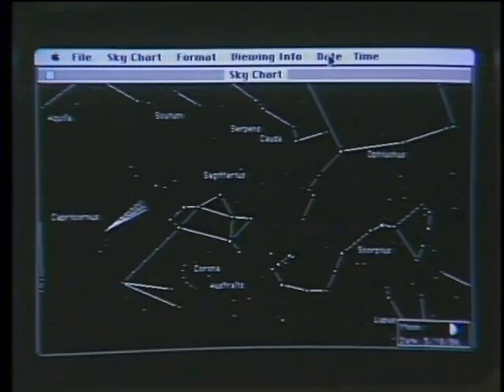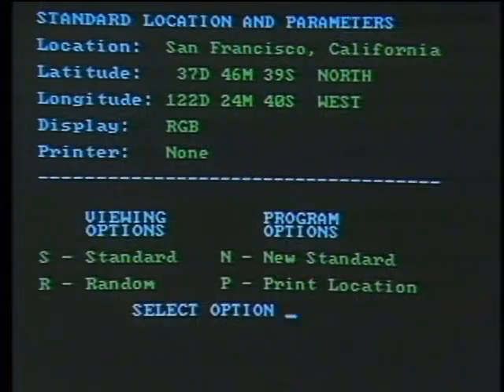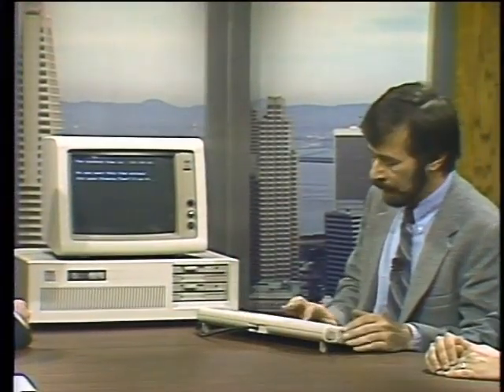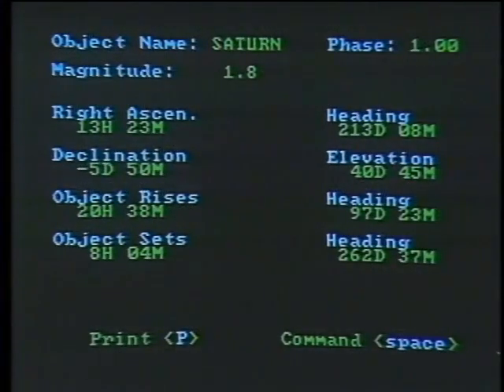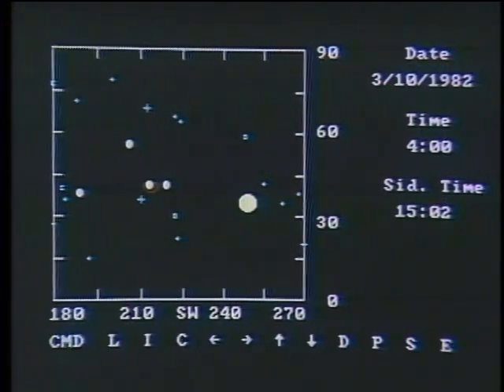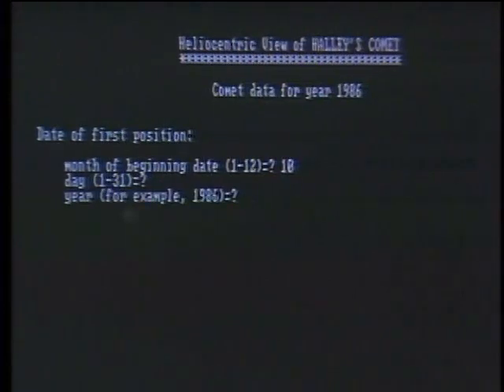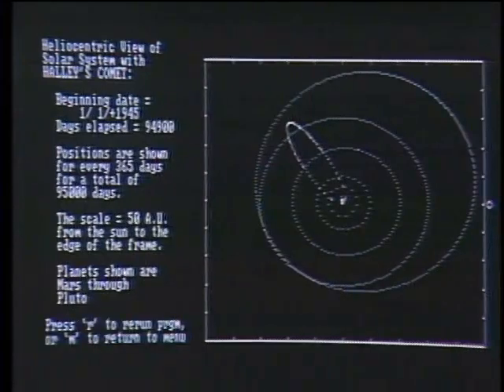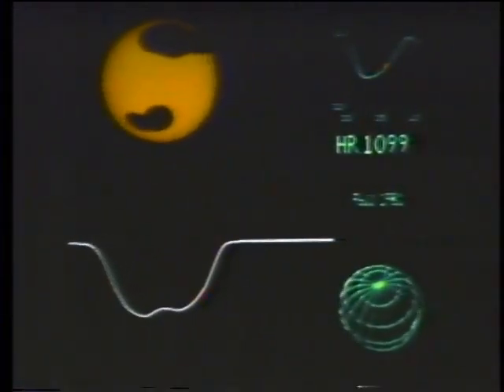Computer Chronicles: Astronomy Software (1986) | Exploring the Universe with Computers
This 1986 episode of Computer Chronicles explores the fascinating world of astronomy software, showcasing how personal computers revolutionized stargazing and space exploration from home. Host Stewart Cheifet examines tools that simulate celestial movements, track astronomical events, and enhance educational experiences. Featuring demonstrations of popular programs and expert insights, this episode highlights the blend of science, technology, and computing that brought the mysteries of the universe closer to amateur astronomers and educators alike.

Topics Covered:
🌌 Astronomy software for home and educational use.
🔭 How computers simulate planetary movements and star maps.
💻 Innovations in space exploration tools on personal computers.
🚀 Insights into the intersection of science and technology in the 1980s.

Bitcoin: 1FMVun7iqhoFebSERzUAuBDFJwXLV25p8d
Ethereum: 0xeb56469DF1A1515d79511F06dd3d000E875027A5
Solana: 962WZUZQAzBDXydWqKNU4FhrXoEii8YdmNUQkqj2h9kP